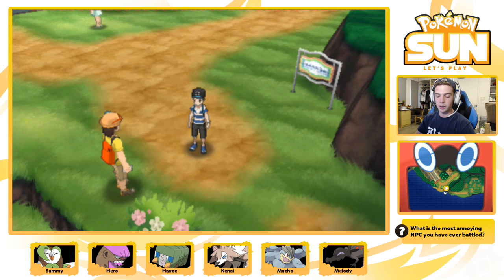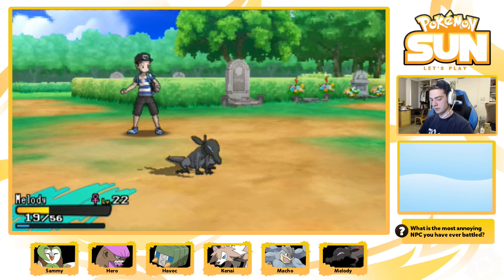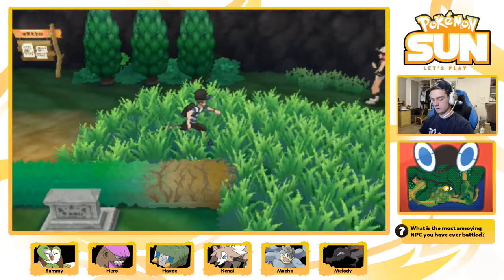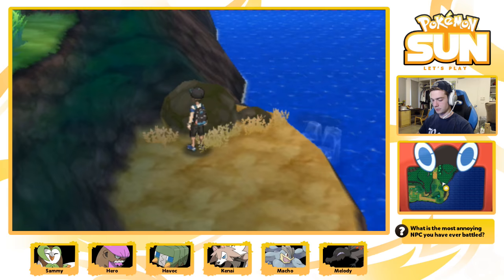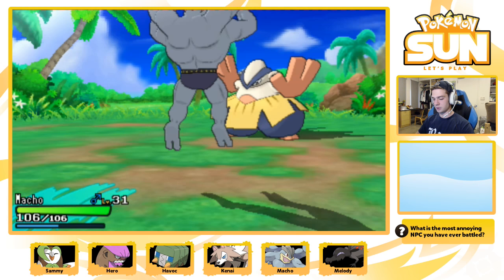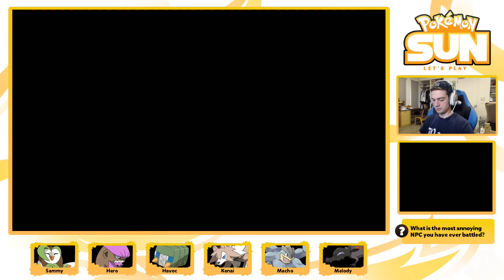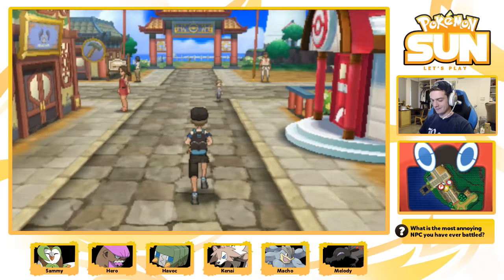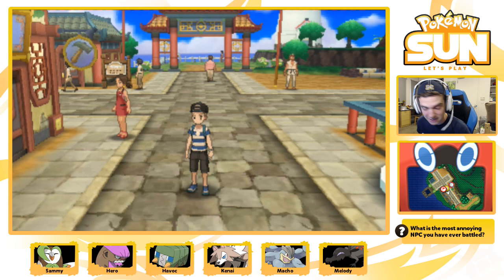Pokemon Sun Let's Play Walkthrough Part 21 - MandJTV Playthrough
Pokemon Sun Let's Play Walkthrough Part 21! In this episode of my Pokemon Sun playthrough, we explore a cemetery, battle some obnoxious trainers, and check out the Ruins of Life.

I make Pokemon videos, such as Top 10 or Top 5 Pokemon videos, Pokemon Sun and Moon content, Pokemon Let's Plays of Pokemon games, and lots more!